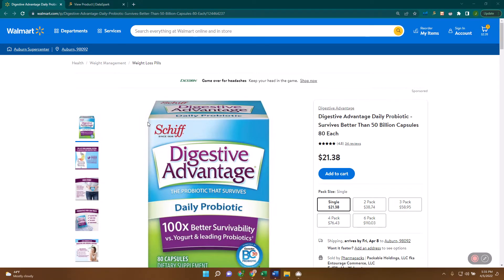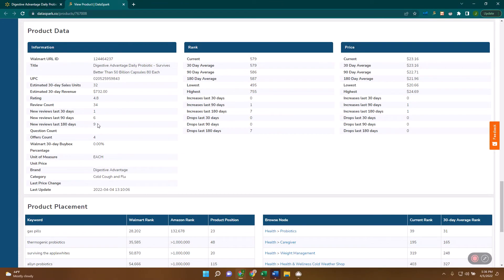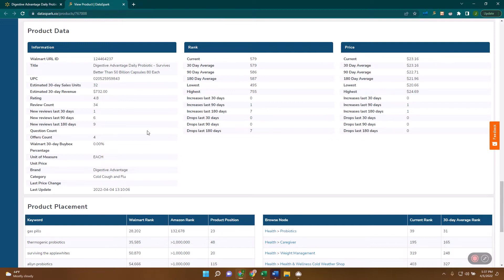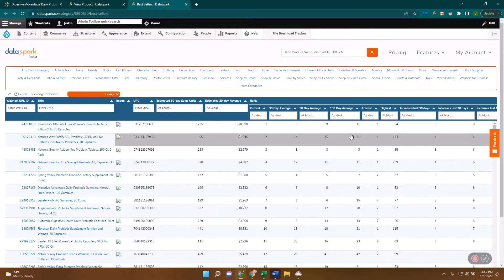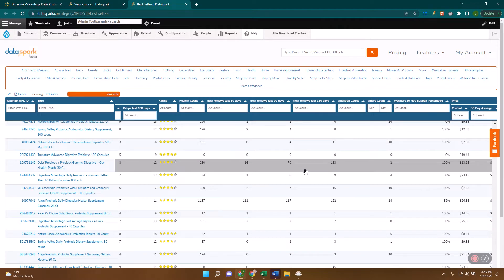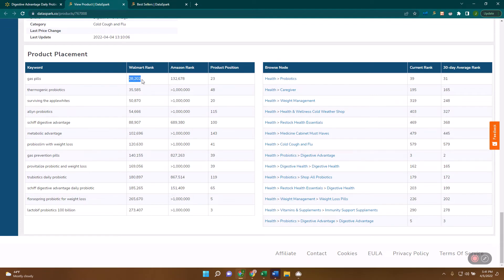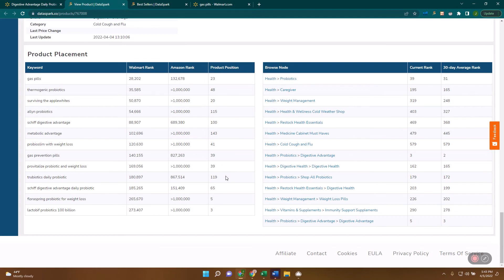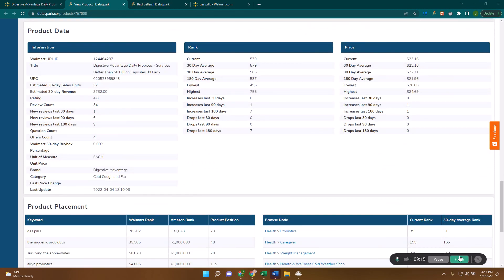Validating Sales Estimates on Walmart com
Can you trust sales estimates? Are they over biased, under biased? How can you validate? Given the number of decisions a sales estimate might drive for your business, you want to know how much you can trust them.
In this video, I go through three ways you can analyze a product and independently validate a sales estimate. I do this for Walmart, but much of it applies to Amazon as well.  Let me know if you have any questions about it.